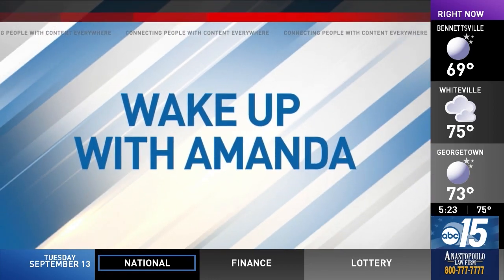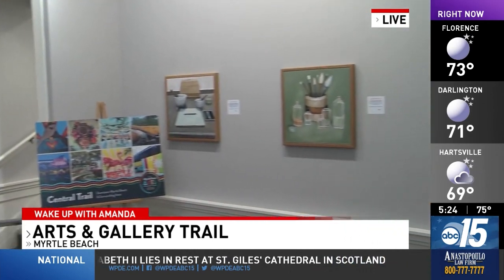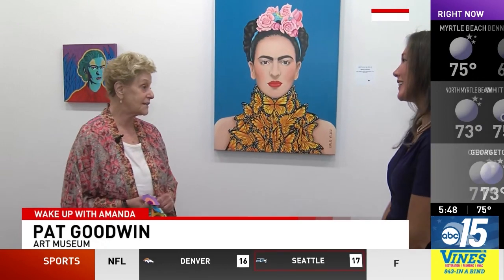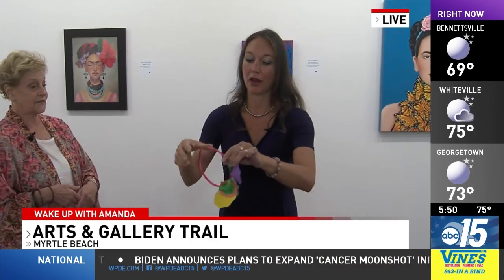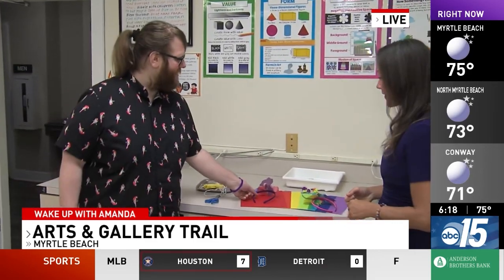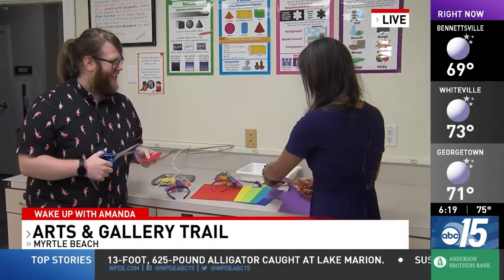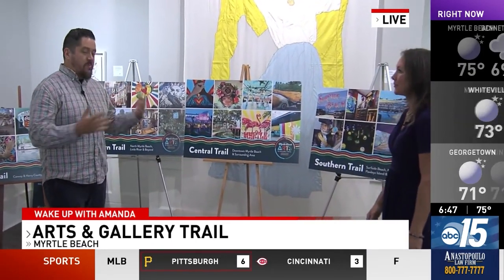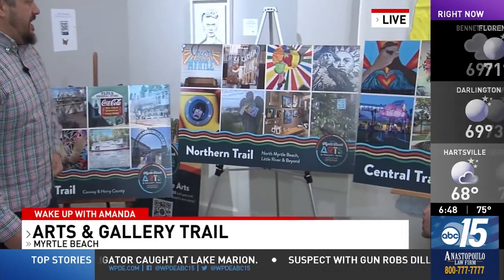Myrtle Beach Arts & Gallery Trail has over 100 highlighted locations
Wake up with Amanda at Myrtle Beach Arts & Gallery Trail as the Myrtle Beach Area Chamber of Commerce launches the new Myrtle Beach Arts & Gallery Trail, which highlights more than 100 locations along the Grand Strand.